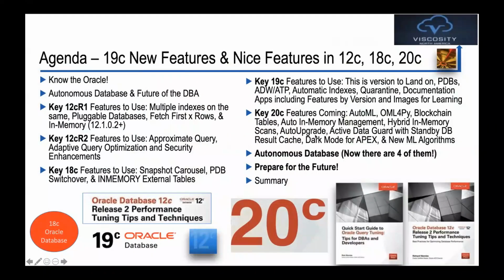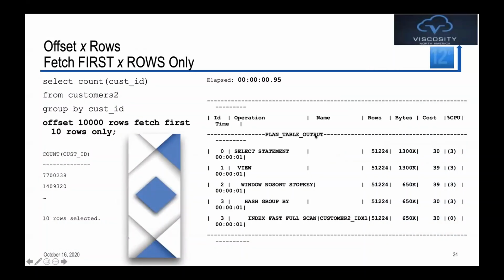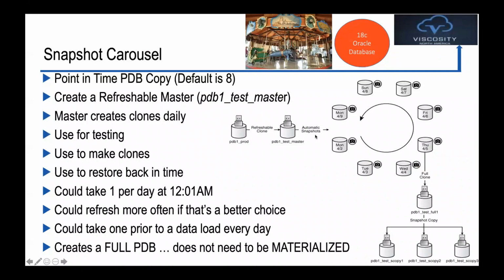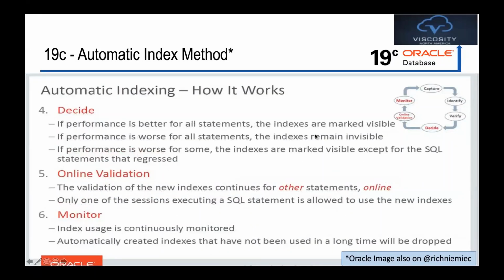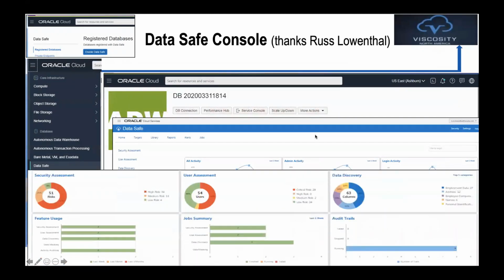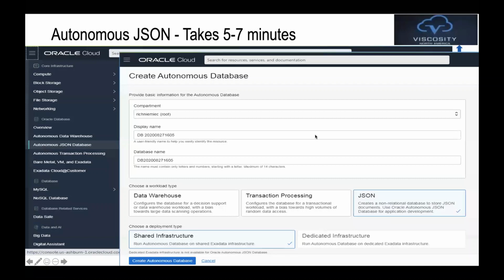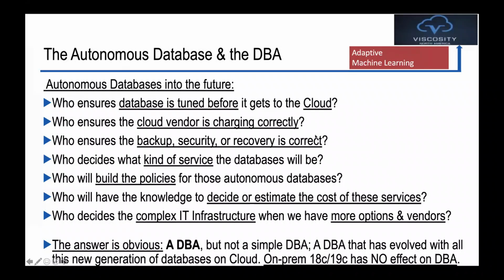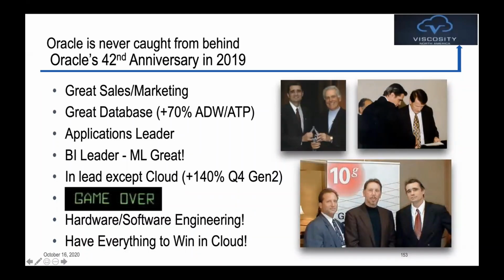Oracle 19c Best New Features and a few 20c Tips by Rich Niemiec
This presentation will look at which 19c new features that should be investigated for use. This presentation will also have a few 20c new features such as AutoML. This presentation will also look at which 18c new features that should be in use (such as Snapshot Carousel, PDB Switchover, In-Memory External Tables, Merge Partition Online, Advances in the Approximate Query, Polymorphic Tables, Standby Nologging, and Password-less Schema Creation – & others). Most of the features that will be covered will be related to the DBA, but there will also be a few outside that realm that focus on the developer. There will be simple examples, where possible, to show the basic functionality of the new features. Some features are too new to show example, but only explain. We will also look at the autonomous database and Oracle’s focus on the future of security.